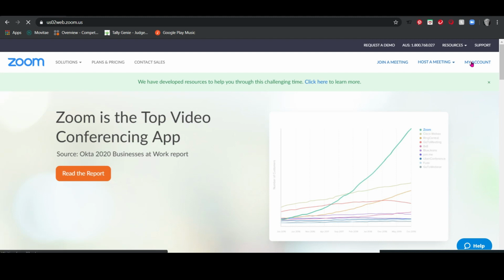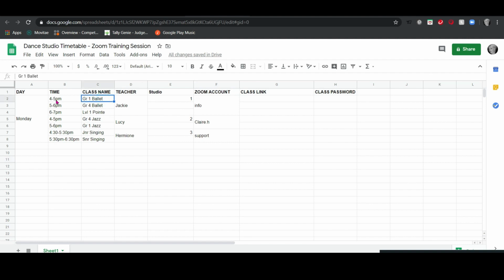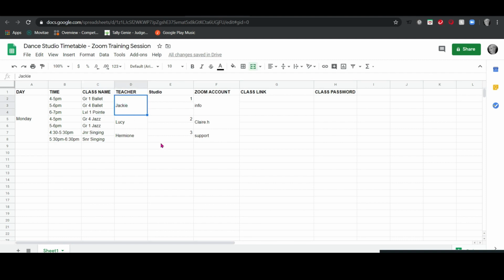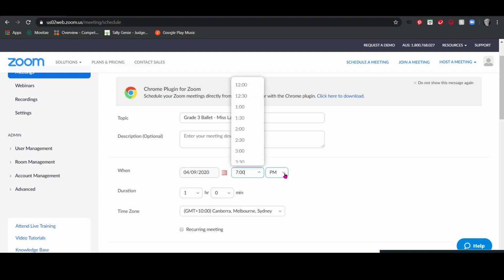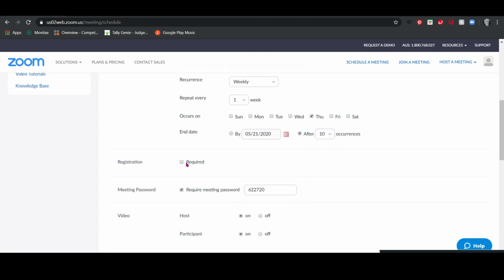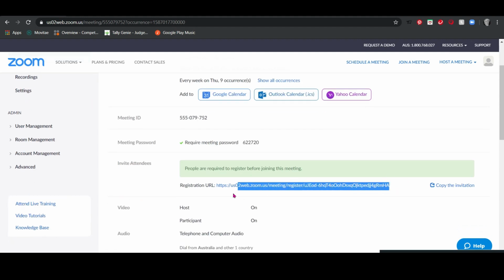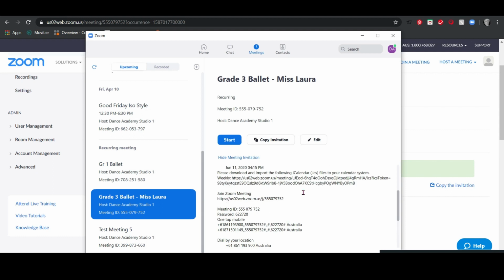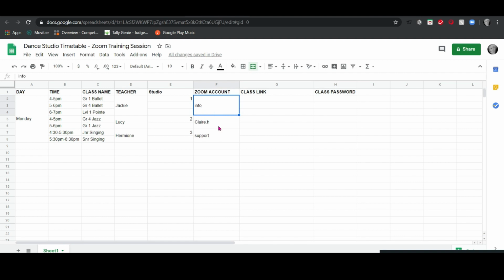Zoom for Dance Studios: Lesson 2 Scheduling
Now, because Zoom was not created specifically for dance classes, it's User Management & Meeting Scheduling doesn't work ideally for the real world dance studio setup. BUT, it DOES work!
In this tutorial I take you through the "Scheduling" format that the majority of dance studios are using to run Zoom. We've based it as close to our industry standard practice when managing Studios, rooms and teachers.
As always, if you have any questions just ask. I'm here to help
xoxo
Claire

MUSIC CREDITS
Dance Geek Theme = The Mind Sweepers – Rancid Life (Laid Back)

FAQ’S
How old am I? – 38. Born June 1981
What country am I from? – Australia. I live just outside Melbourne
Favourite Dance Style? - Please don't make me choose! Anything with acting and theatricality, so Musical Theatre, Broadway Jazz, Contemporary, Character Ballet
What camera do I use? – Google Pixel 3 and Nikon D5200
What editing software do I use? – Filmora9